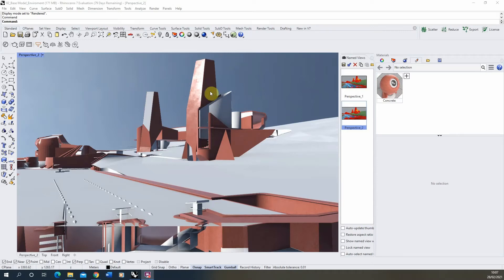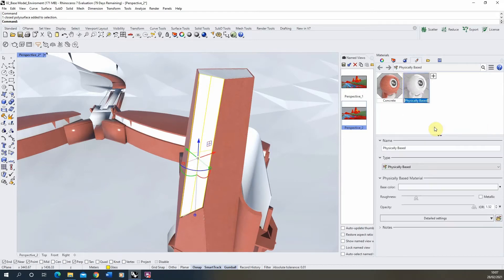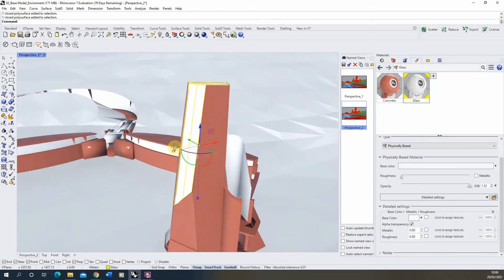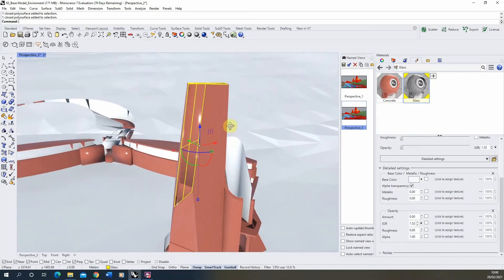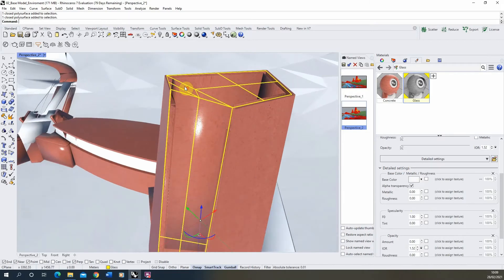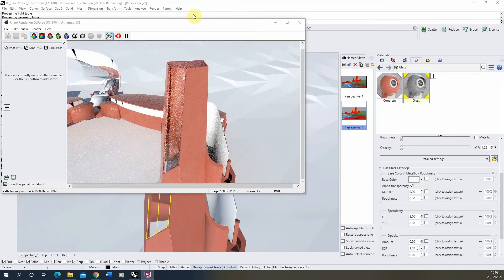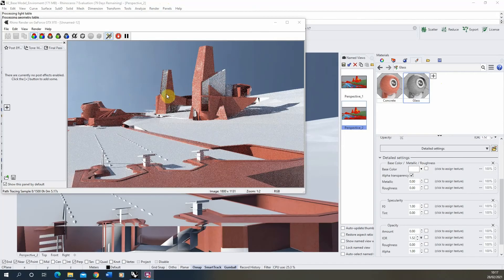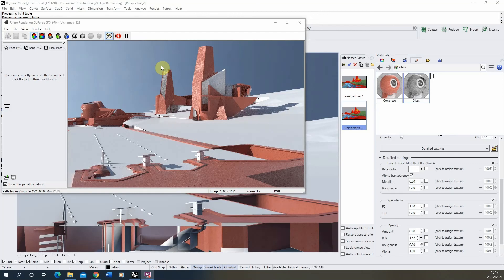Rhino 7 - Glass Material Creation - PBR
This video tutorial goes through the steps to create a glass material in Rhino 7 using the PBR Material option. Timestamps to the key sections in this video can be found below:

0:25 - Creating a physically based material
0:40 - Base colour settings
1:07 - Opacity settings
1:45 - Specularity Settings
2:20 - Render preview
2:45 - Assigning to glass objects layer